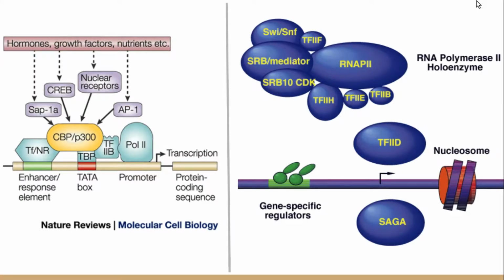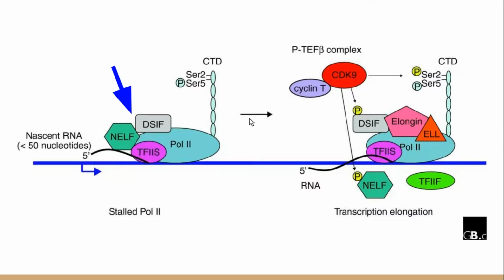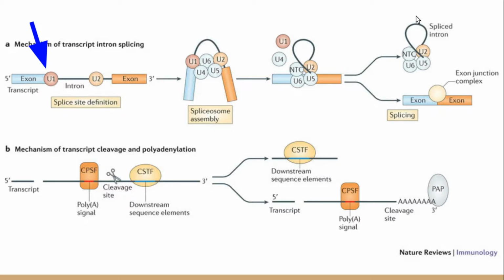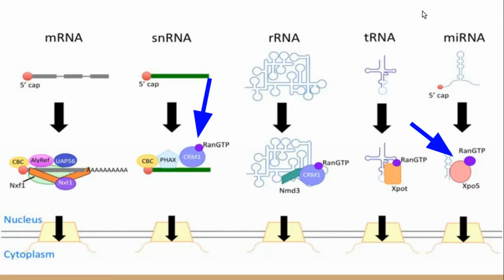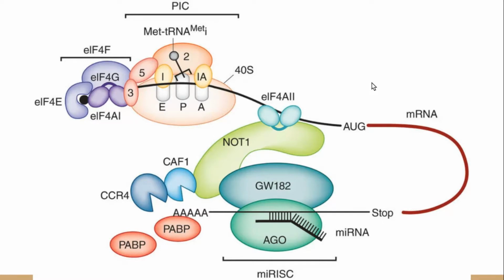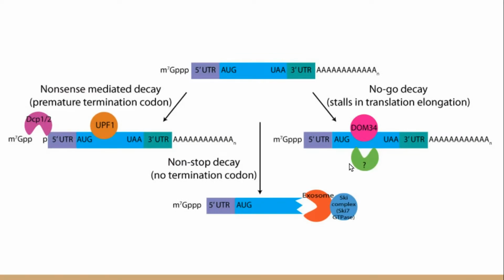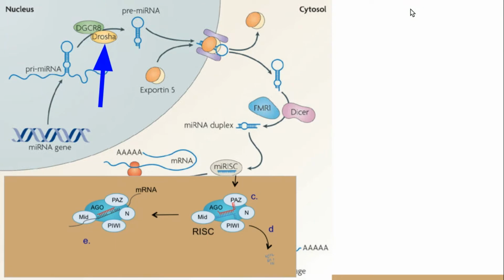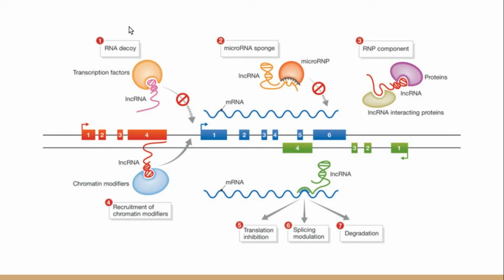mRNA & miRNA Lecture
Please comment if you have any questions or notice an error.

@0:40 Transcription Initiation
@7:30 Transcription Elongation
@13:35 mRNA Processing
@19:50 mRNA Export
@26:25 mRNA Methylation
@29:30 Translation Initiation
@38:58 mRNA Decay & Surveillance
@48:30 miRNA/RISC
@59:20 lncRNA